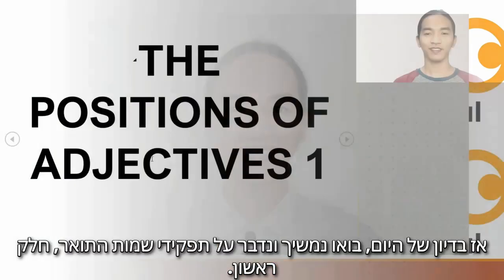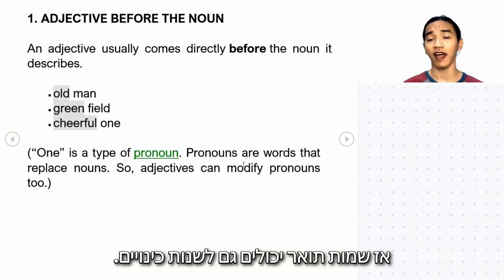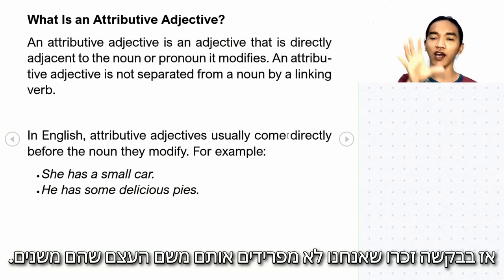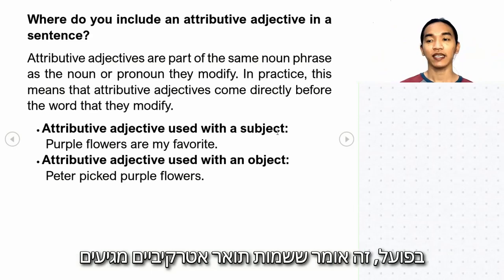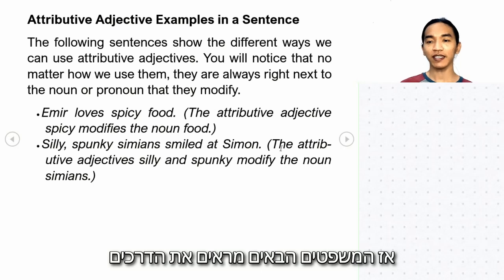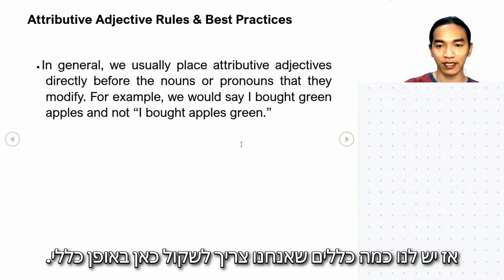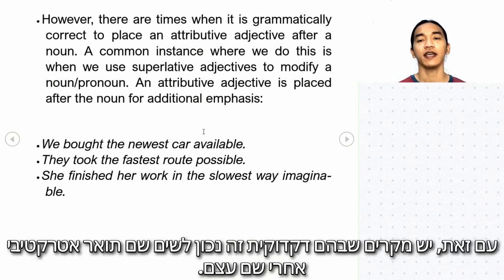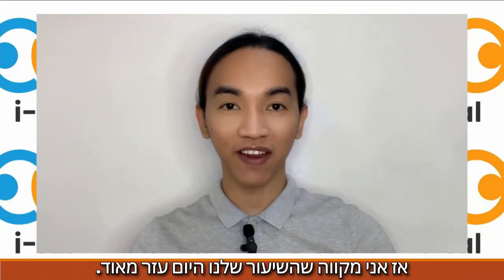The Positions of Adjectives 1